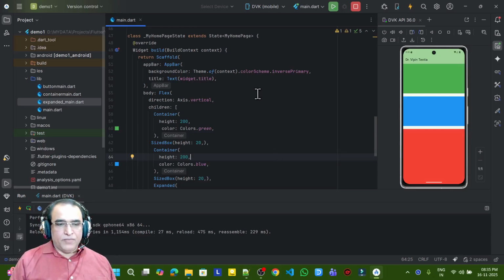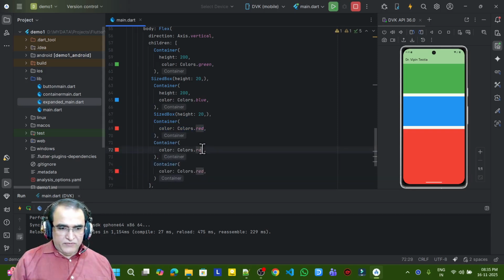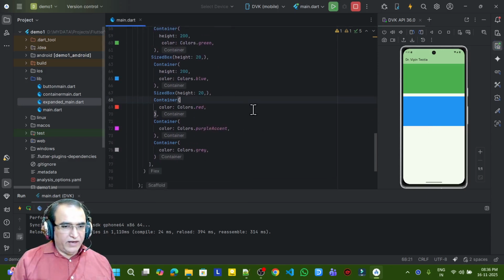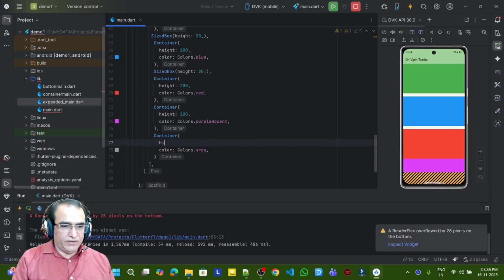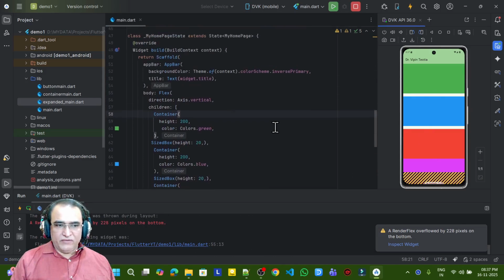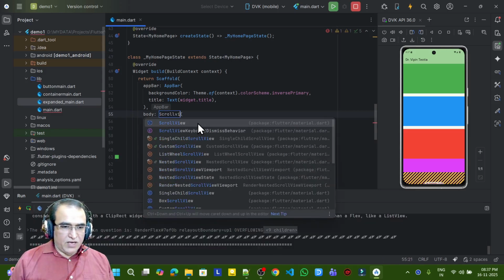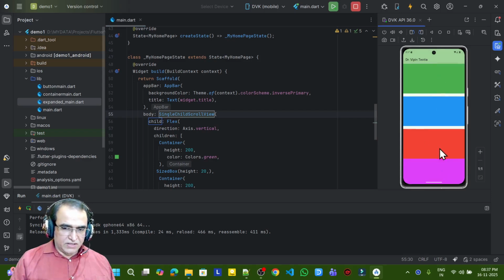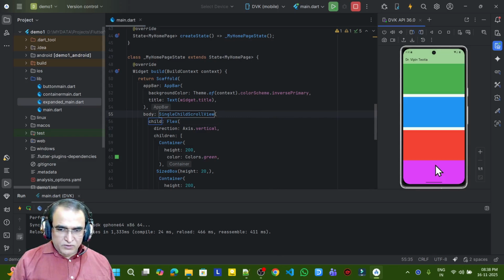29. Flutter ScrollView Widget | ScrollView Widget in Flutter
Flutter ScrollView Widget | ScrollView Widget in Flutter

flutter widgets
dart programming
flutter bootcamp
flutter course
flutter scrolling tutorial

✨ 16 ✦ Om Shreem Hreem Kleem Kalki Namah ✦ 16 ✨